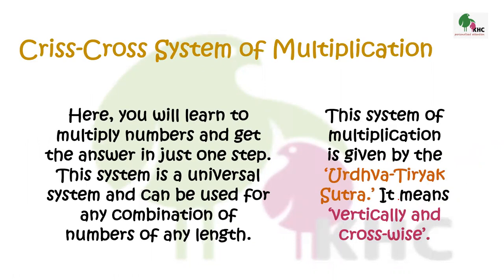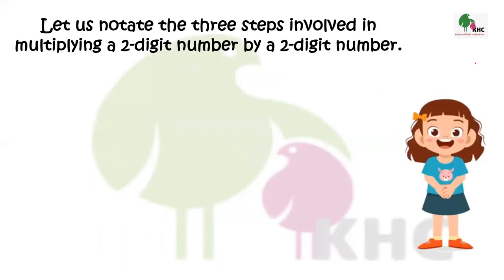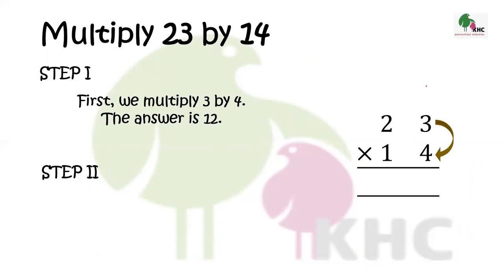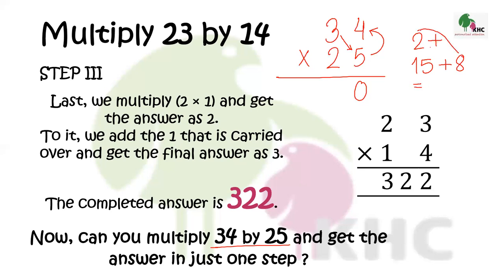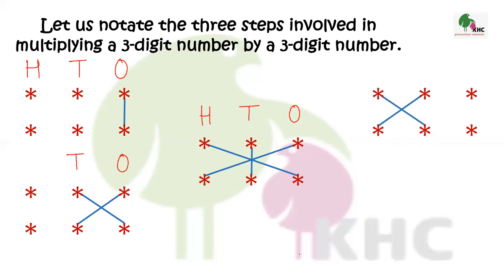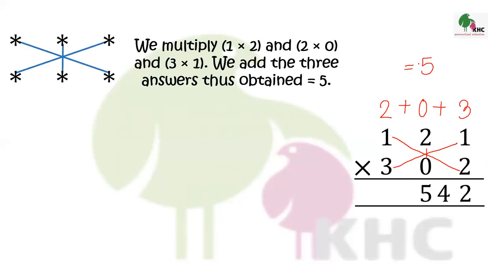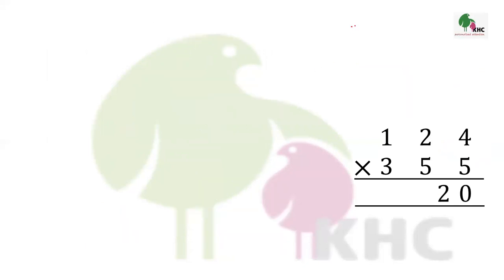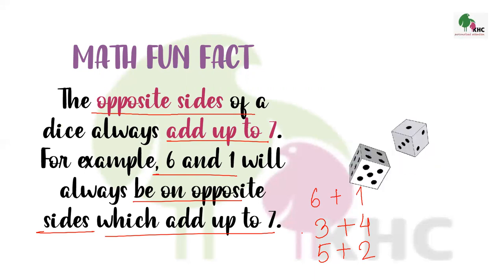Vedic Math 5 SQUARING NUMBERS Calculation Shortcut KHC Online Tuition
VEDIC MATHS | QUICK TRICKS | FAST SOLVING | ONE ON ONE TUITIONS | MATHS CLASSES | MATHS TUITIONS | IGCSE | GCSE | Cambridge | CBSE | IB | ALL CURRICULUM ONLINE CLASSES